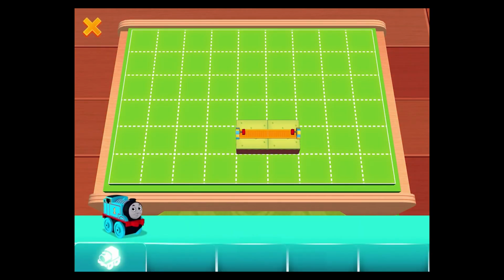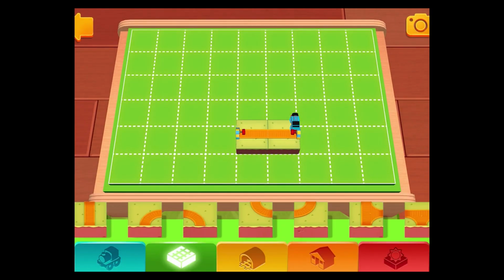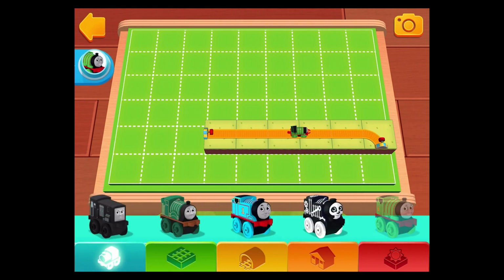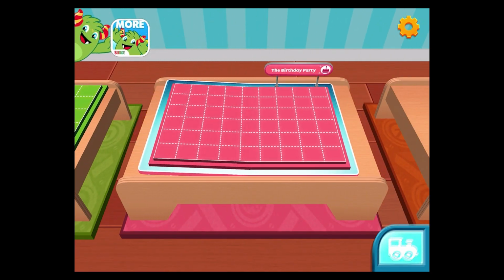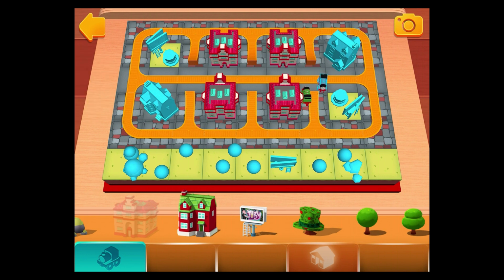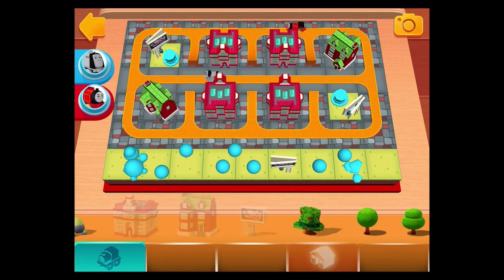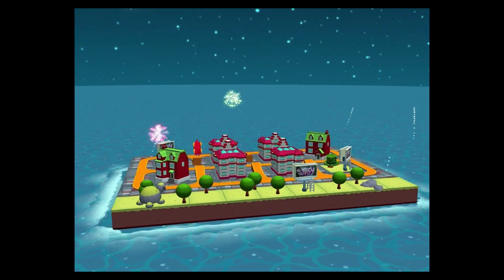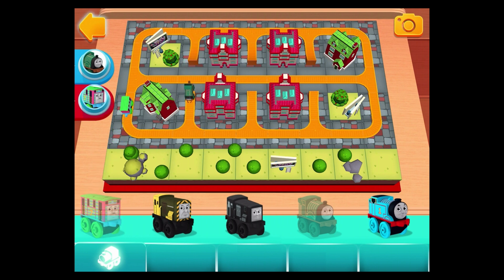⭐Thomas & Friends Minis - UNLOCKED Map The Main Street !!⭐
- Very Big Thanks

⭐ Appstore : shorturl.at/ejlKL

⭐ Playstore : shorturl.at/dnrT1

Unlocked Map The Main Street and New Mini Neon Toby